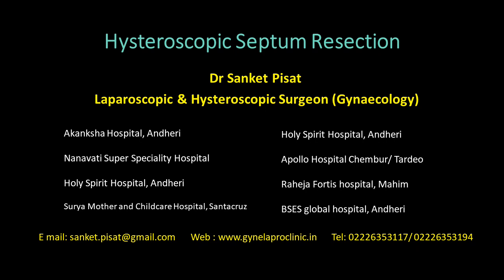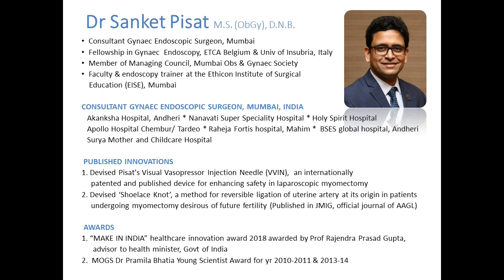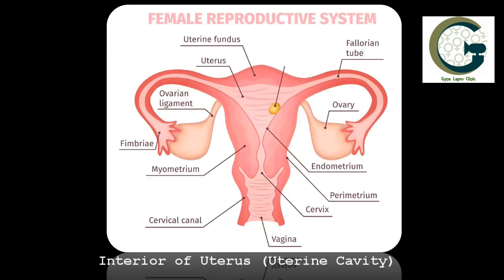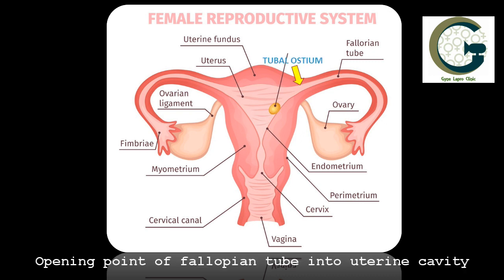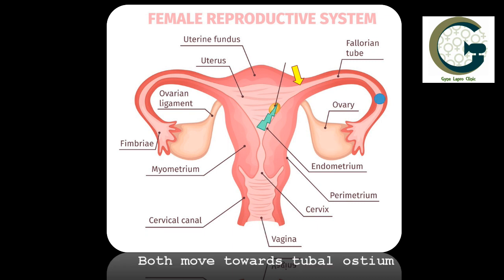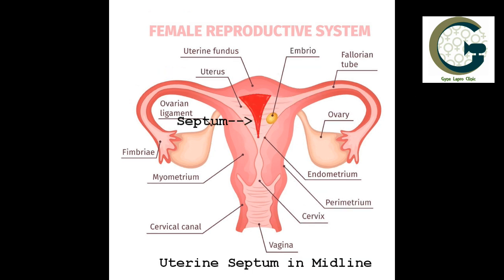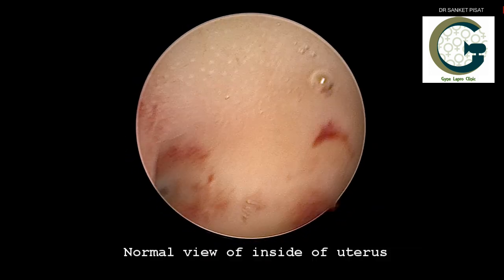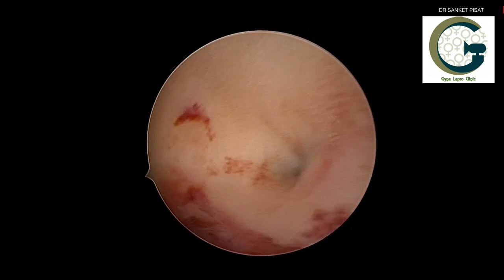Patient Info: Uterine Septum correction surgery by hysteroscopy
Dr Sanket Pisat is a gynaec endoscopic surgeon practicing in Mumbai, India. This video describes the surgical procedure for correction of a uterine septum